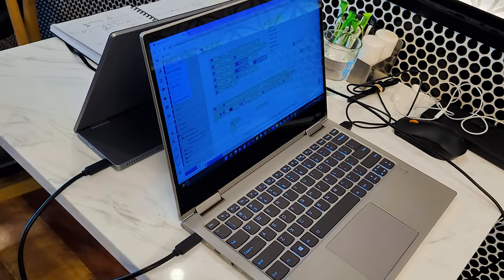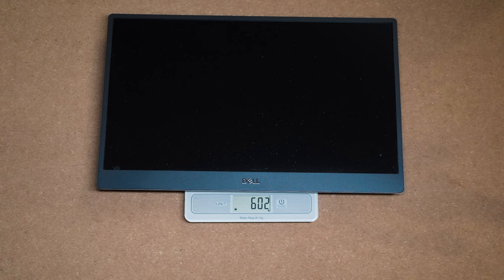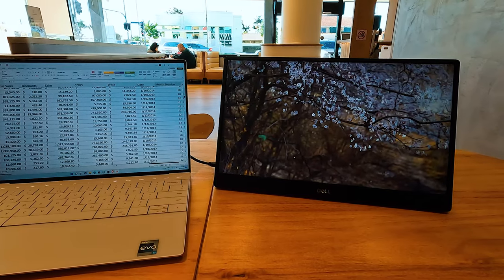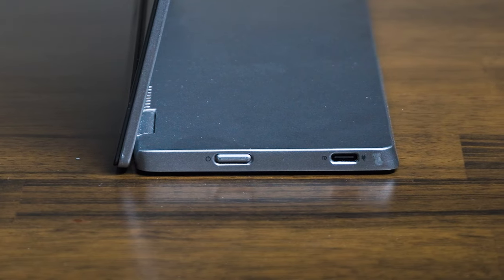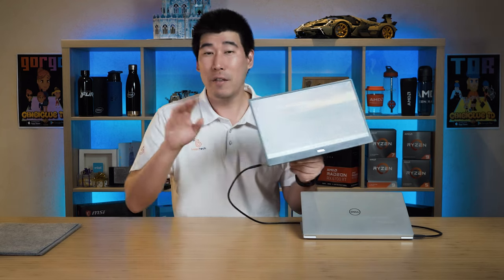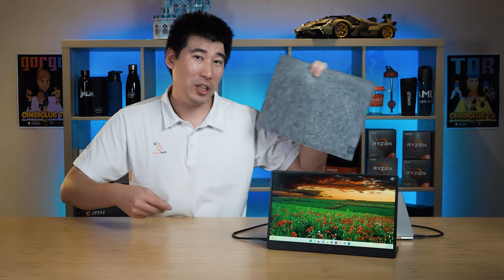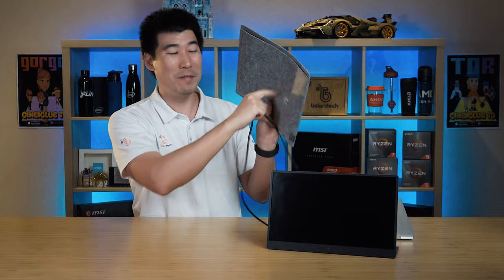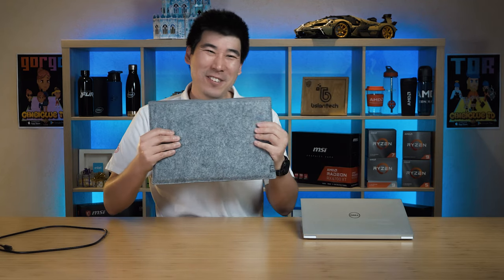Dell C1422H Portable Monitor Review - Productivity Laptop Companion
Dell first-ever 14 inch portable monitor, the C1422H, allows you to experience dual-screen anywhere. Ultimate laptop companion for those who work on the go to increase productivity with dual-screen anywhere.

0:00 Intro
1:17 Weight
1:31 Color Gamut Coverage
2:07 Display Specs and Brightness
2:34 Buttons and Ports
2:44 Extra USB-C Info
4:06 Sleeve Bag
5:37 Power Warning
6:13 Final Thoughts